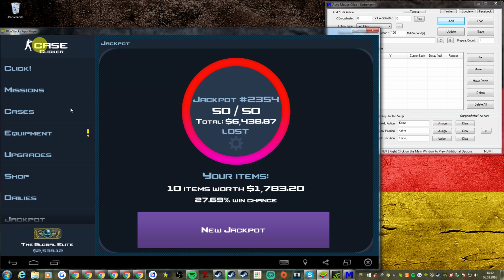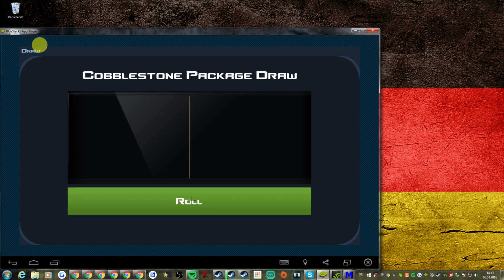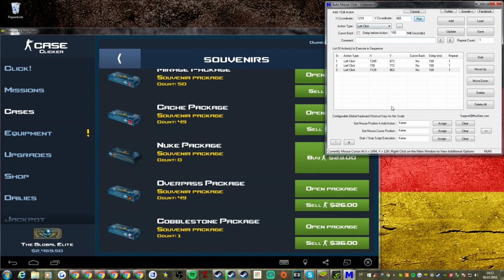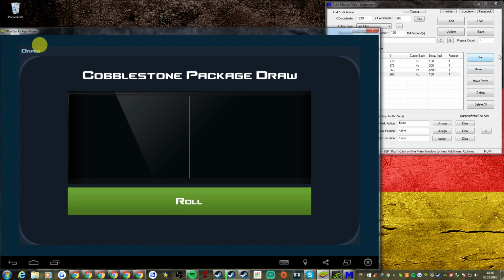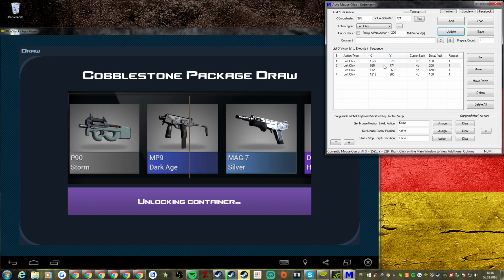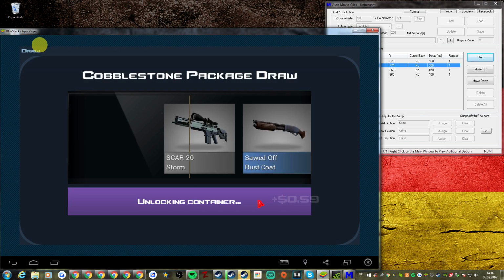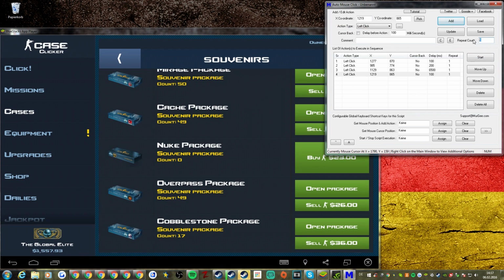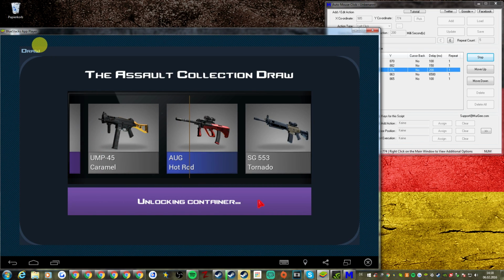Case Clicker #004 Tutorial Time [1080p/60fps] Auto Case Open Script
●NetHub Dennis: FastHawk554
●NetHub Florian: TrueFloyd197

► Sonstiges:
RESOLUTION: i play on 1600x900 , if its stretched its 1280x1024
SENSITIVITY: 1.0 in game, 1100 dpi, m_rawinput 1, no mouse accel